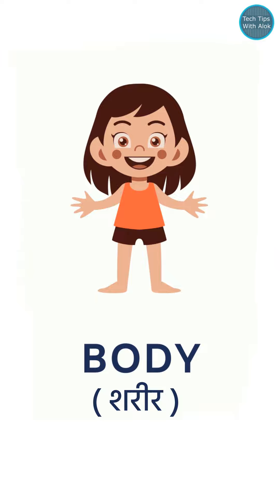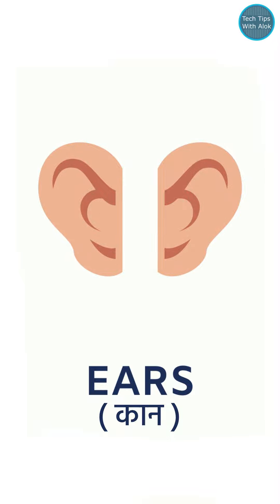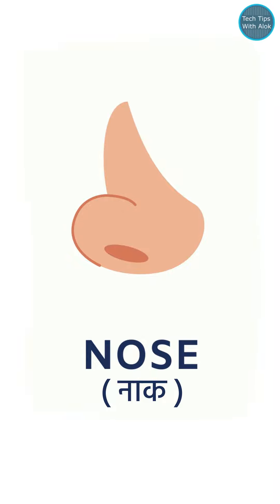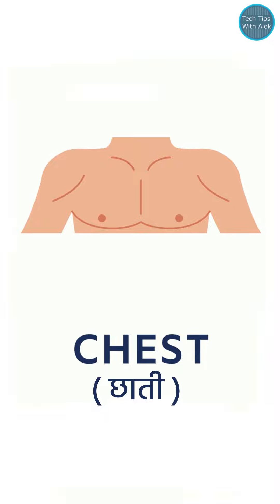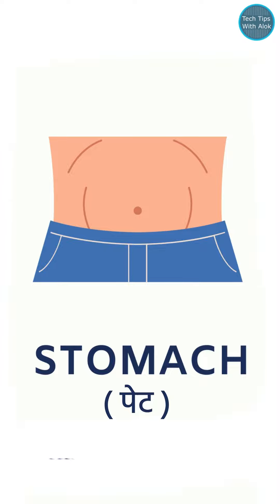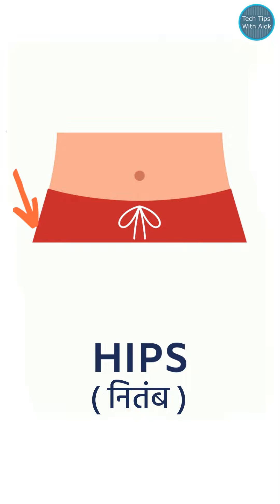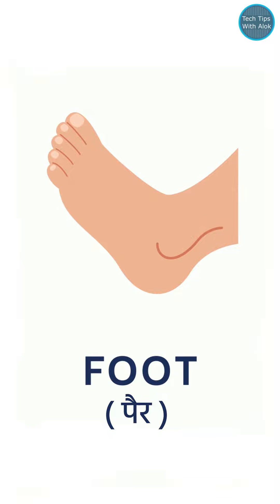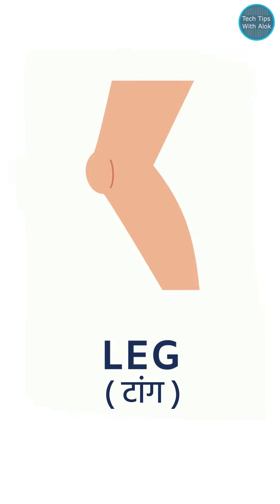Body Parts For Kids | Learn Parts Of The Body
Body Parts For Kids Learning | Learn body parts for kids